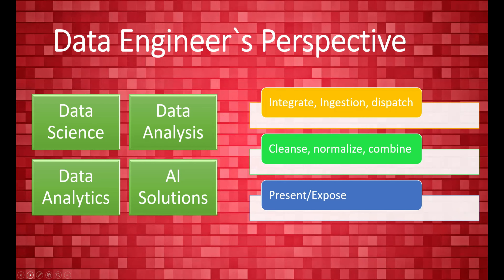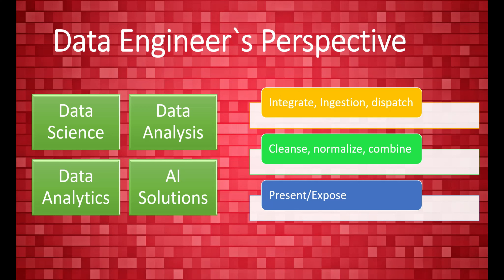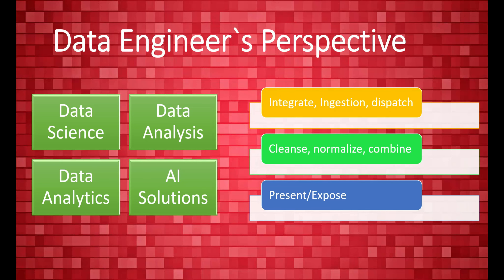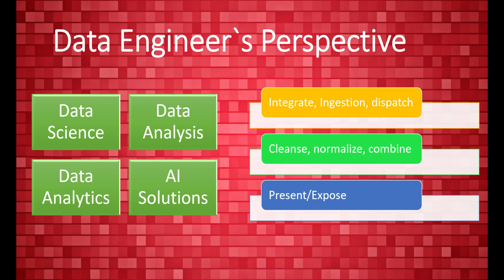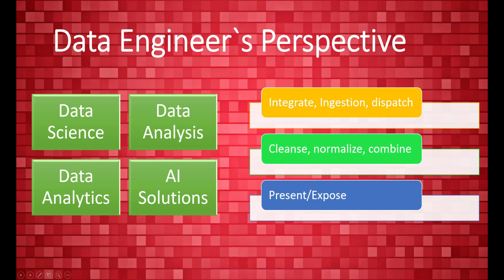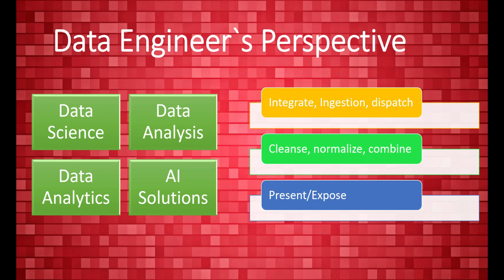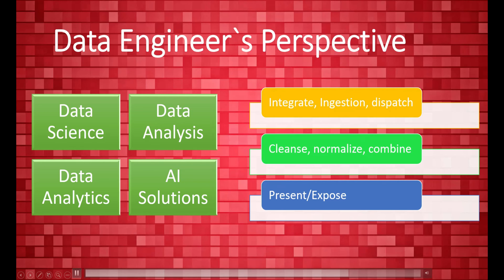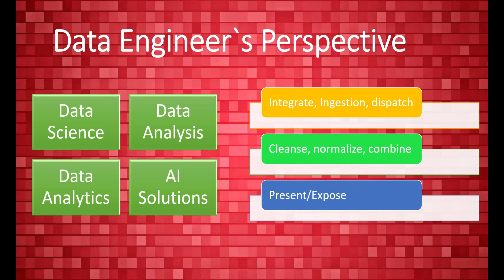Modern Data Architecture- Delta Lake | Introduction -Topic 1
In this video we will discuss on what you can expect in this playlist about Modern Data Architecture and Delta Lake Concepts